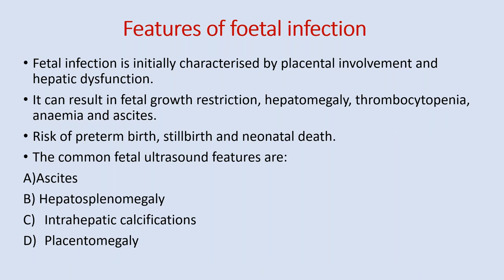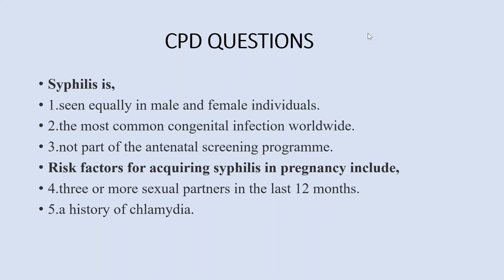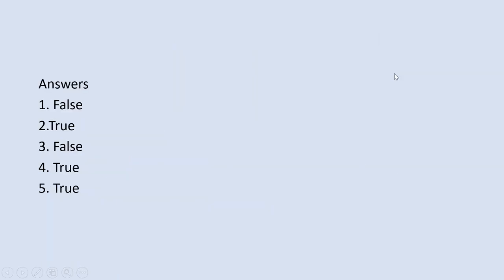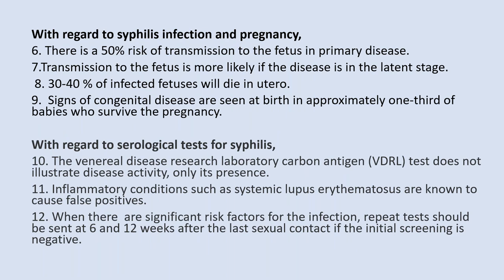Syphilis in pregnancy TOG July 20